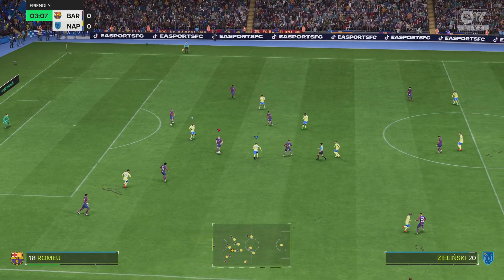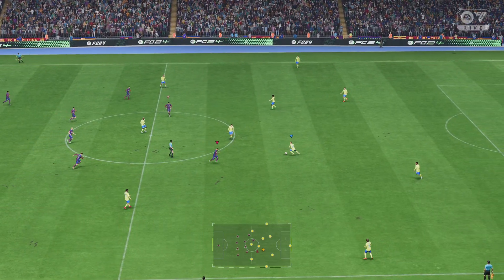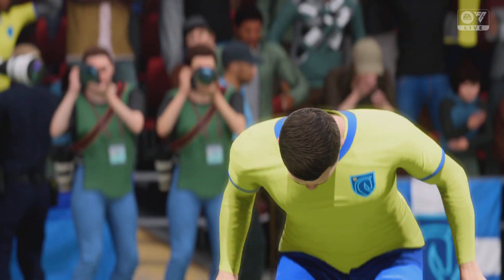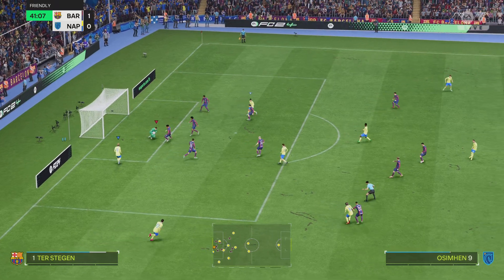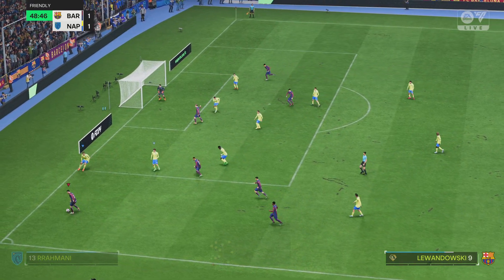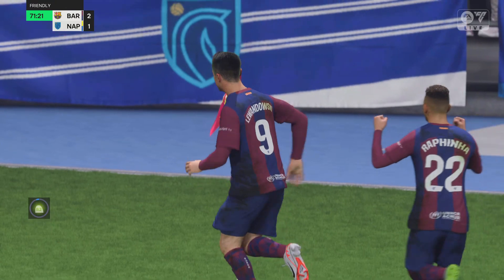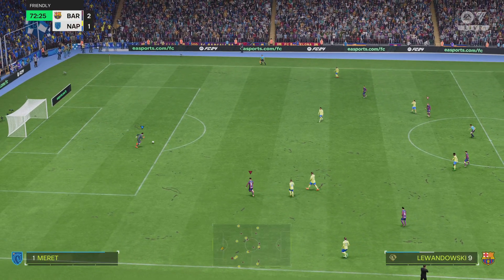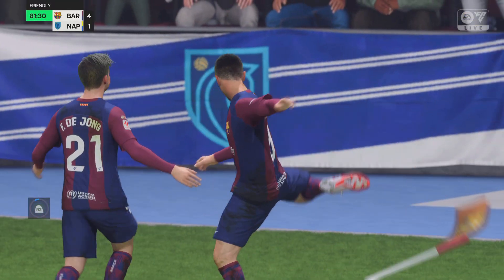EA SPORTS FC 24 Barcelona vs Napoli